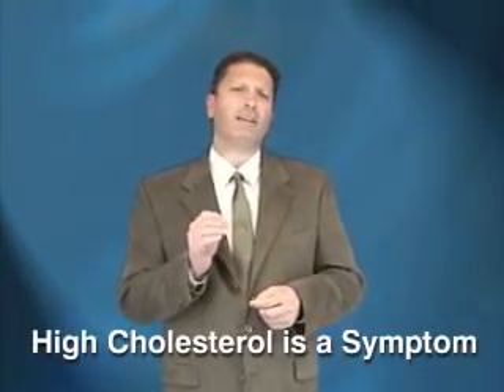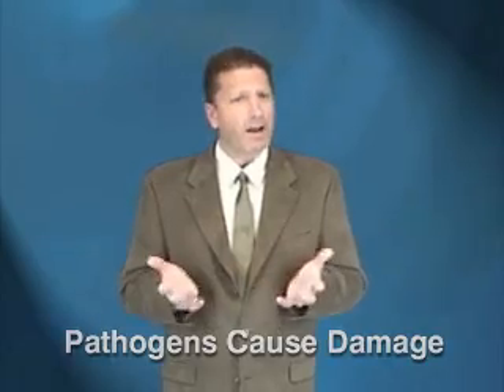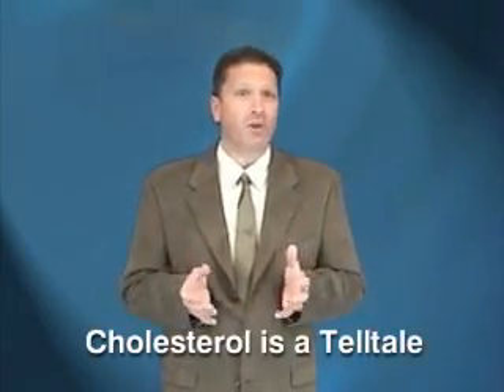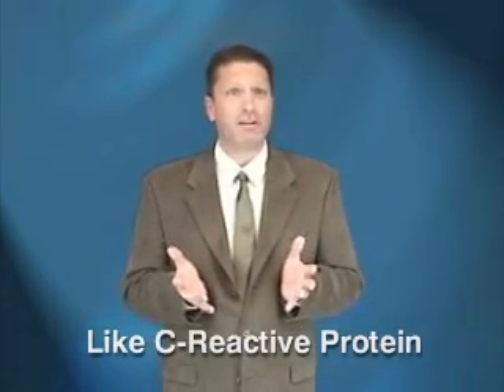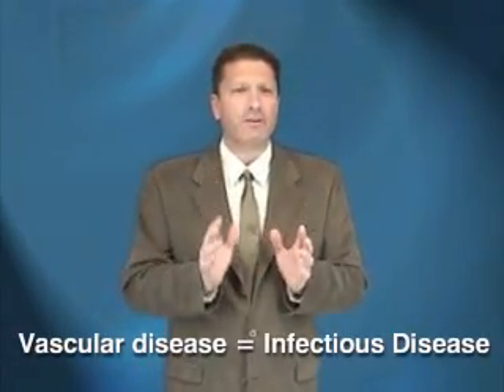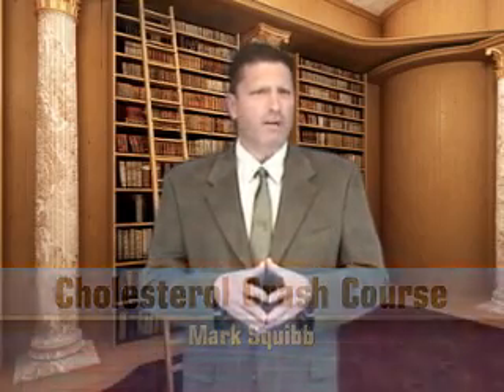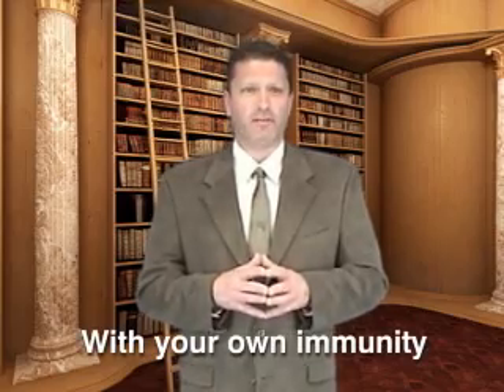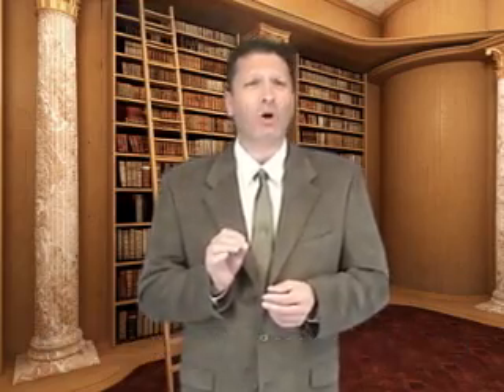Cholesterol Crash Course - ImmuneAssist.com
How to normalize high cholesterol in 30 days.